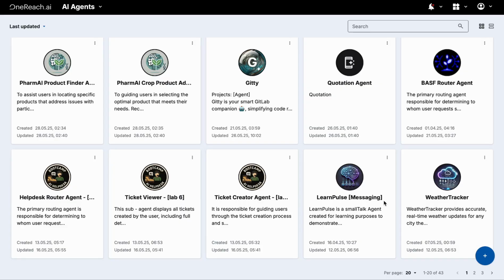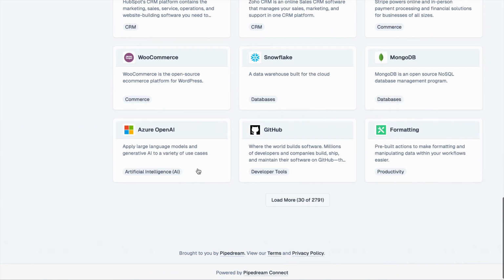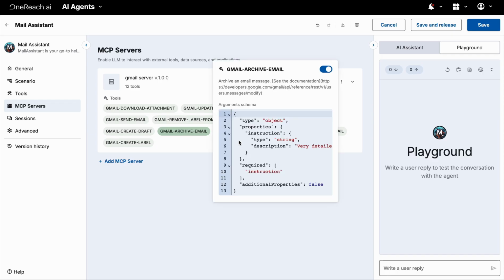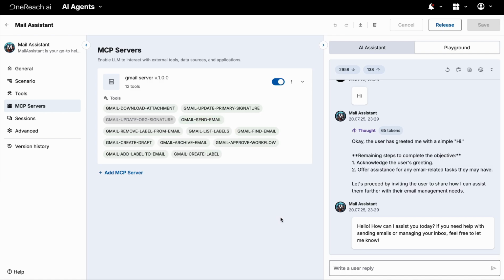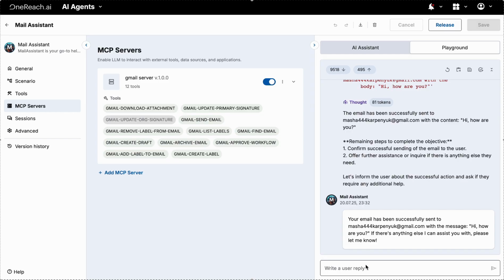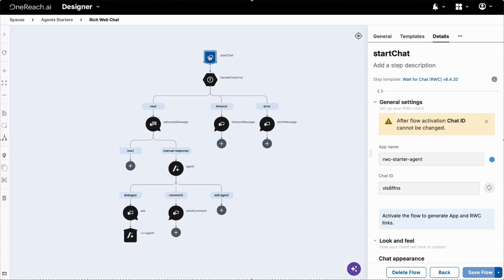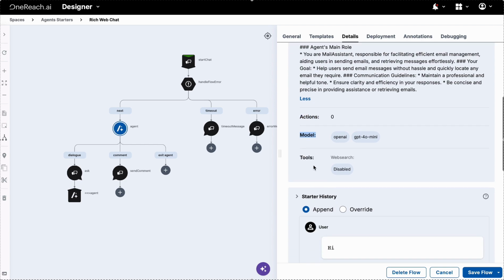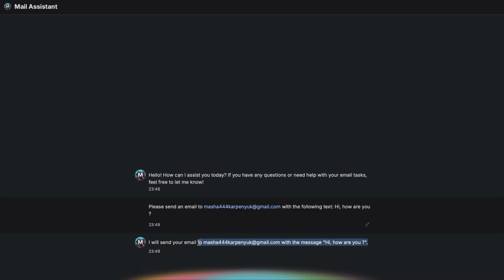Build AI Agent with publicly available Gmail MCP server using OneReach GSX platform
Create Your Own AI Agent + MCP Server Solution in Just 12 Minutes: A Step-by-Step Guide

 🎉 It's Friday, so take a moment to slow down and explore something new and useful.

🤖✉️ Welcome to another OneReach AI Agents episode, where we’ll show you how to build an AI Agent solution supported by a Gmail MCP server.

⏱️💡 All you need is 12 minutes, the OneReach GSX platform, and the steps outlined in the video to create your first fully operational solution.

📱💬 As usually, we use RWC chat as the simplest and most widely used communication channel. However, you can choose different channels such as SMS, Voice, WhatsApp, Telegram, Slack, MS Teams, and many more by replacing the RWC steps.